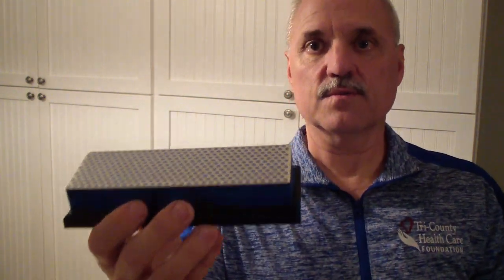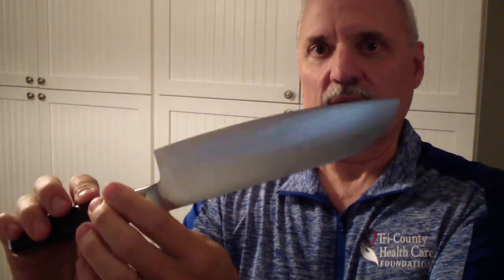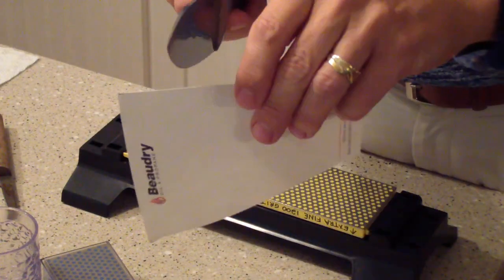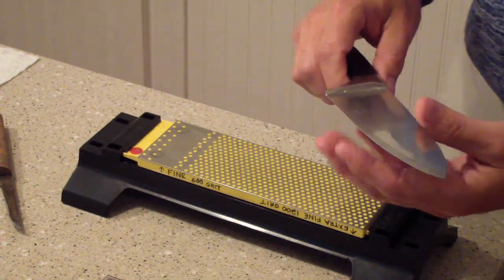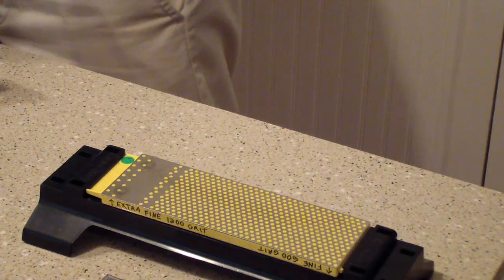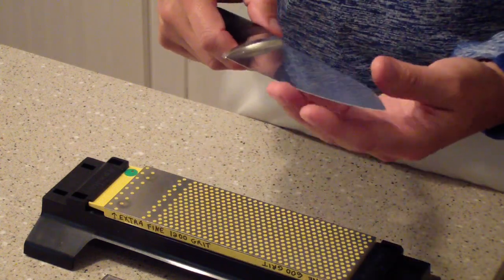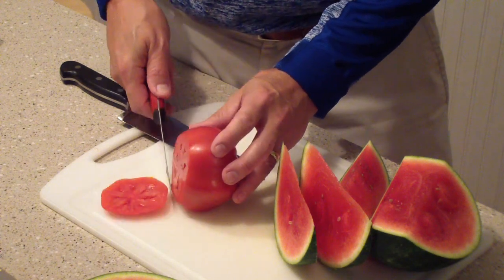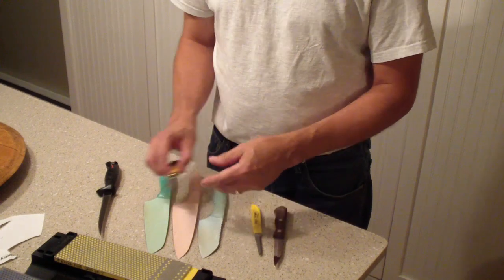DMT DuoSharp Diamond Knife Sharpener Review, How to Sharpen Knives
I review the techniques for using the DMT Diamond Stone Sharpening system with 3 different grits: 325, 600, 1200. Also what you may expect for how sharp you can get your knives- Quality of the knife matters!